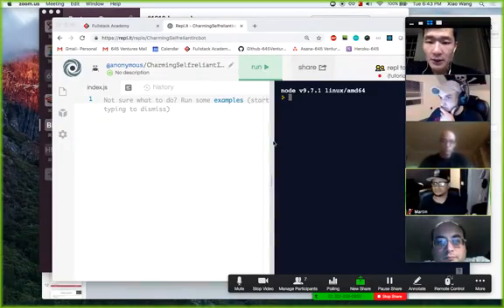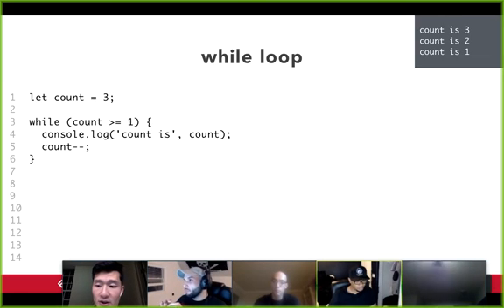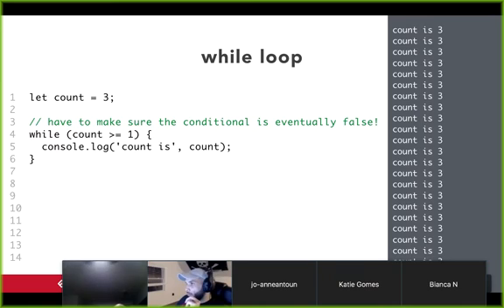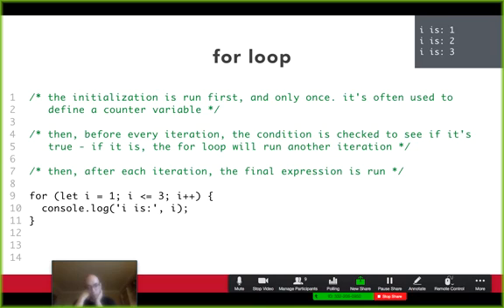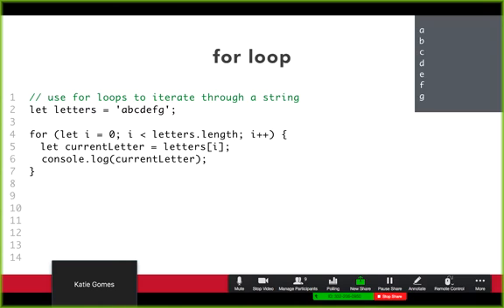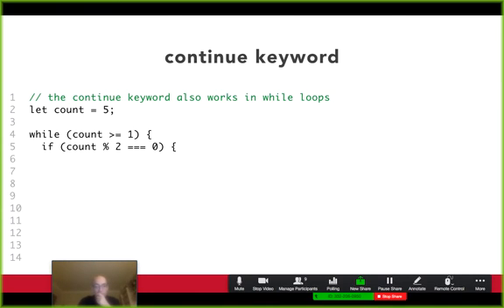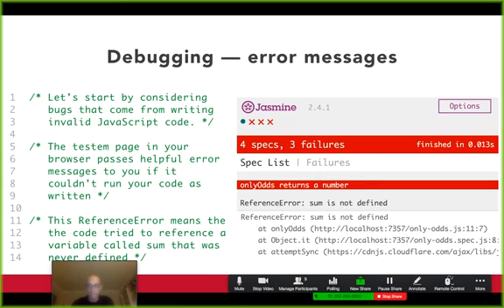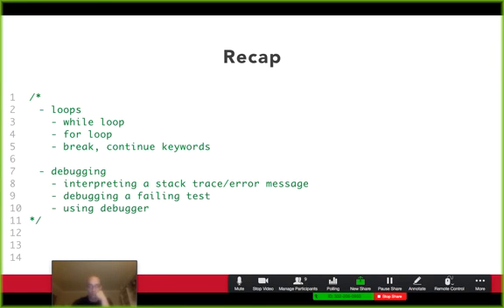1810 BCP RM B 02 Loops and Debugging